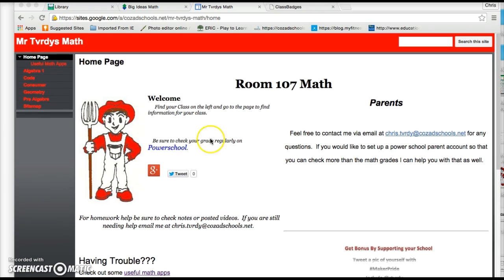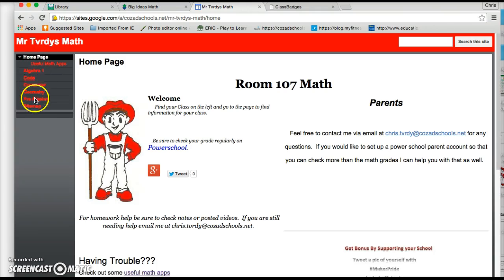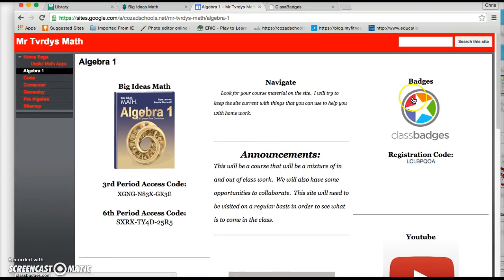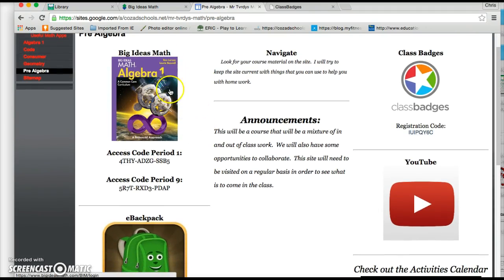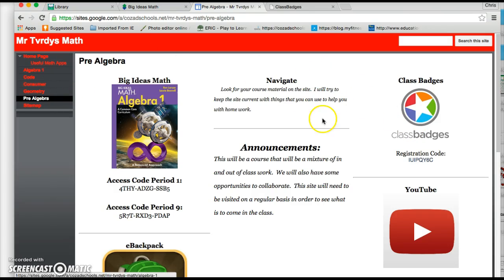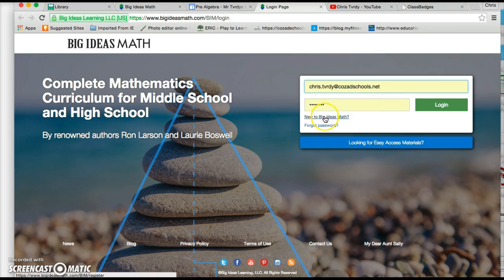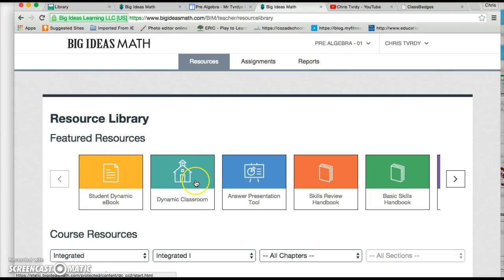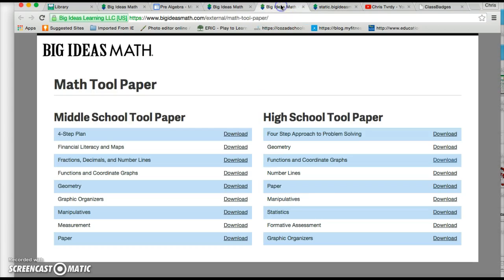Intro To 107 Math